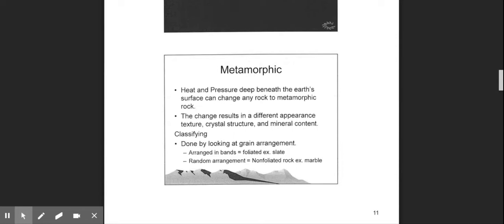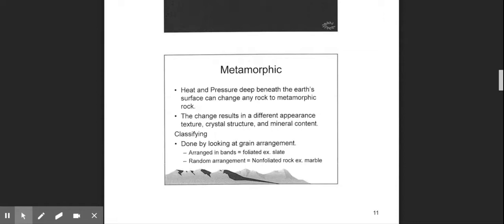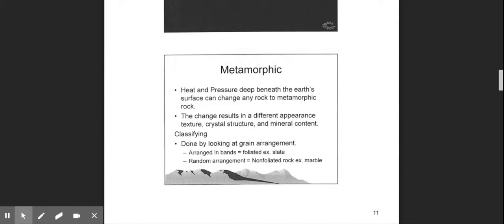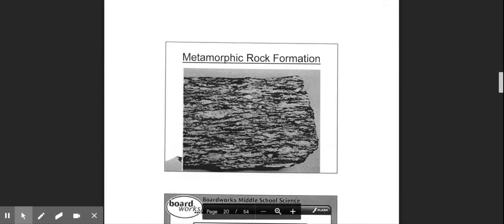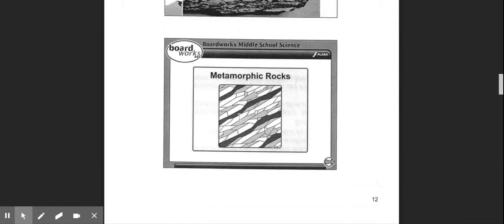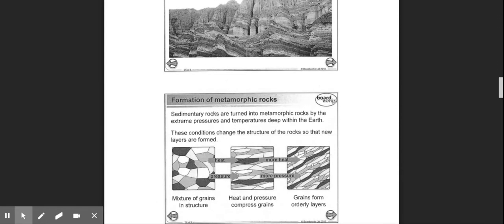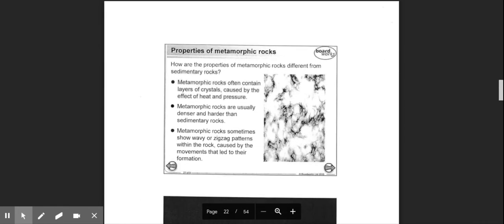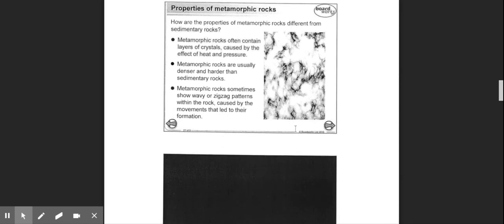20190318094823.pdf - Google Drive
Metamorphic